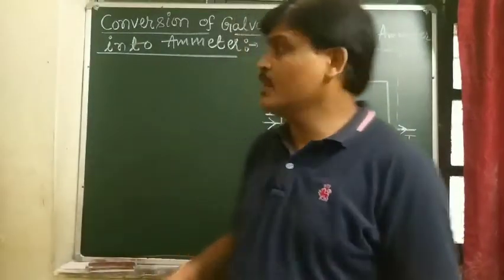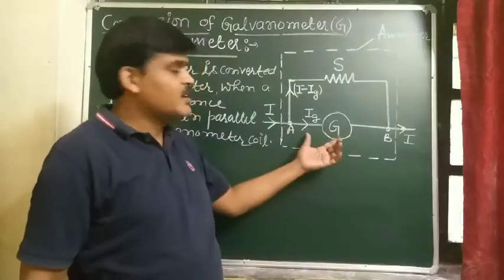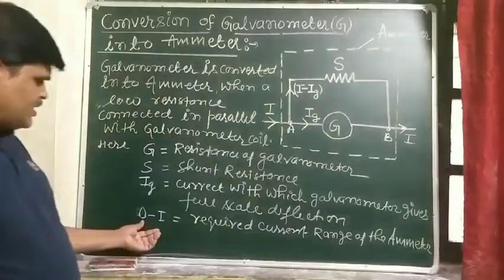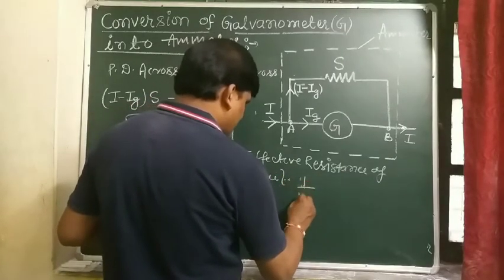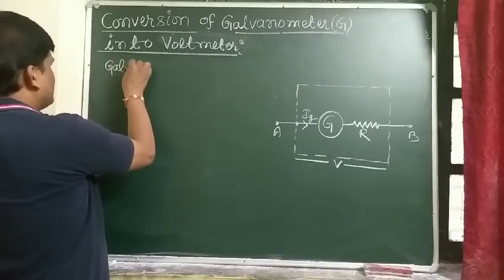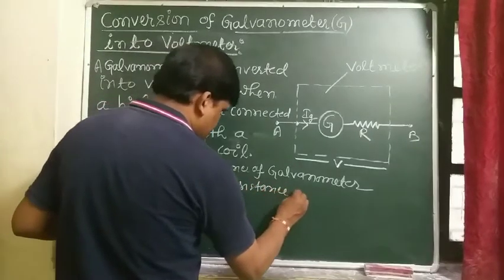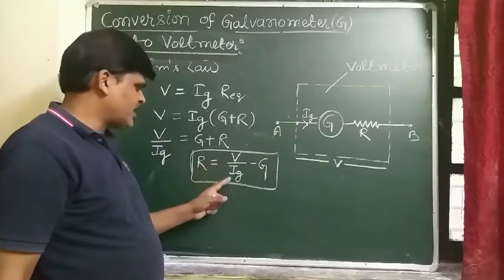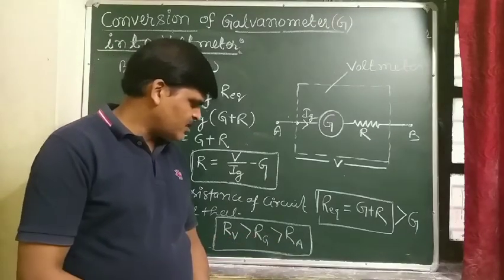Conversion of galvanometer into ammeter and voltmeter.